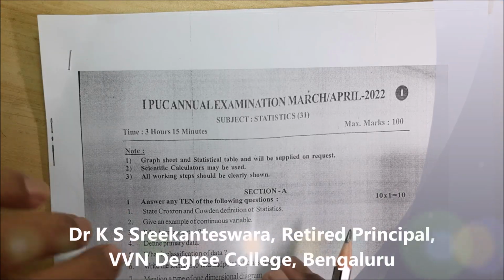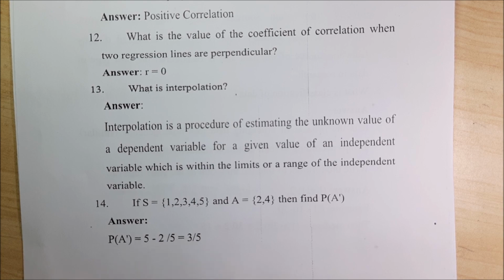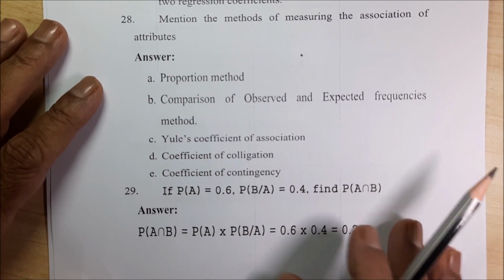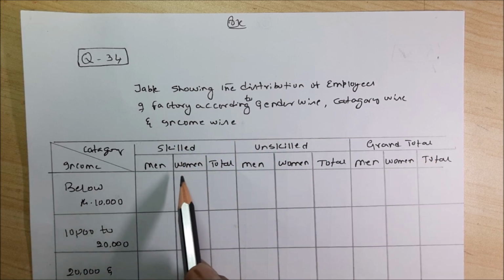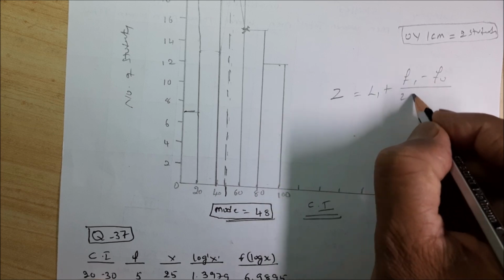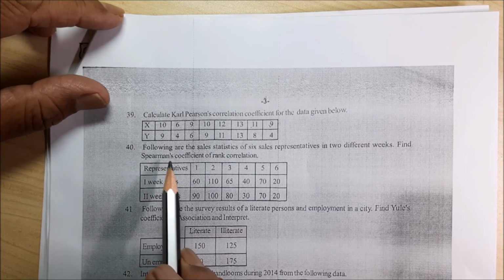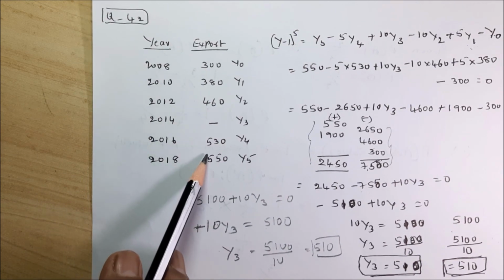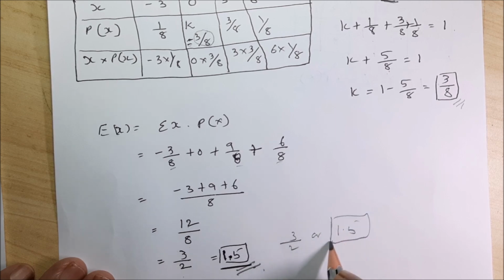1st PUC Statistics Annual Exam Paper held on 30-03-2022 at Bangalore South - Part 1 | Dr K S S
In this video we have given a quick revision of solutions of 1st PUC Statistics Annual examination paper held on 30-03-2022 at Bangalore south Division for sections A, B and C.